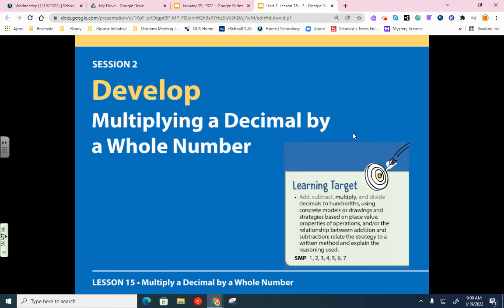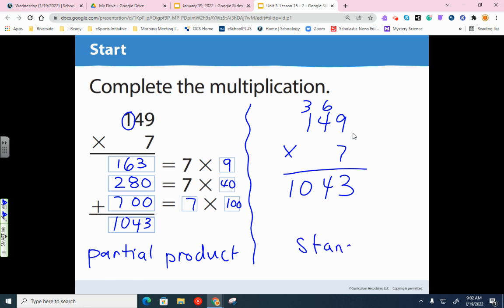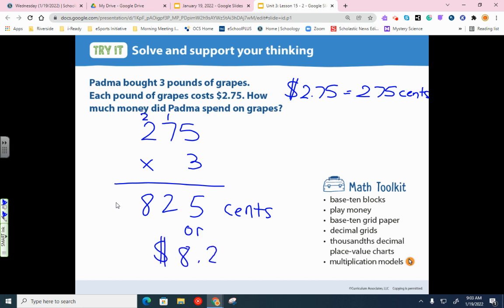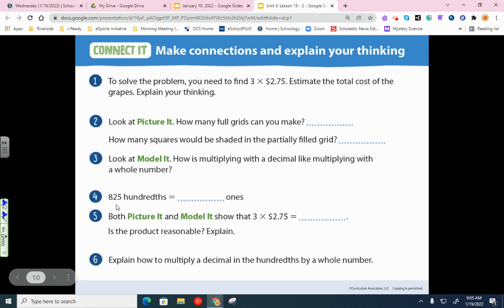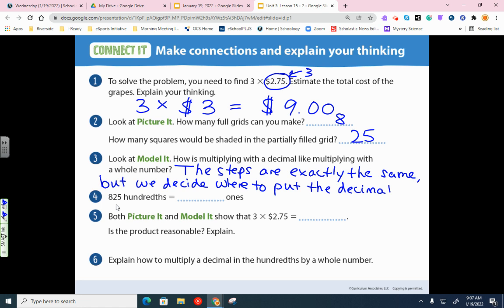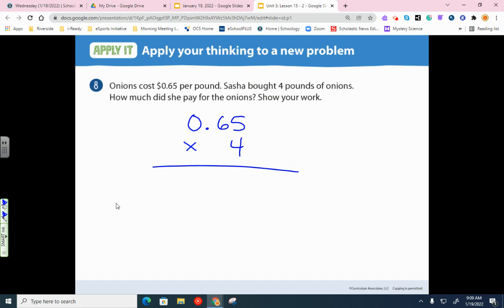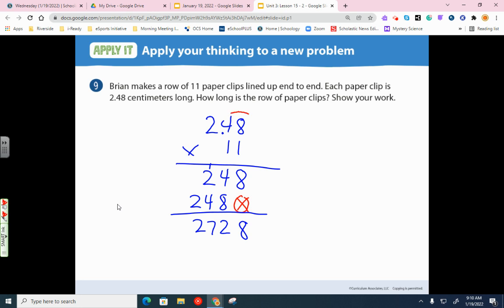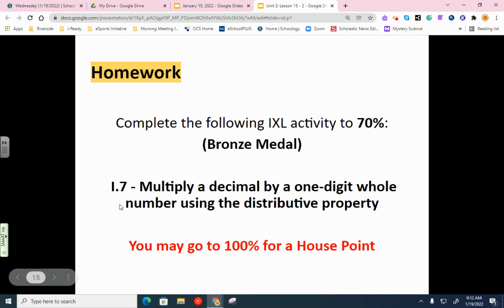Unit 3: Lesson 15 - 2